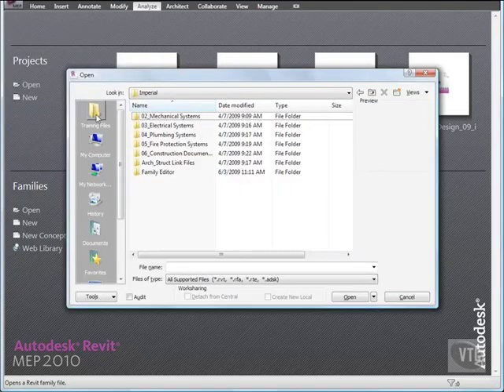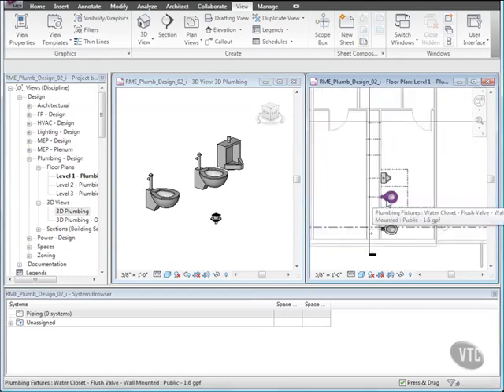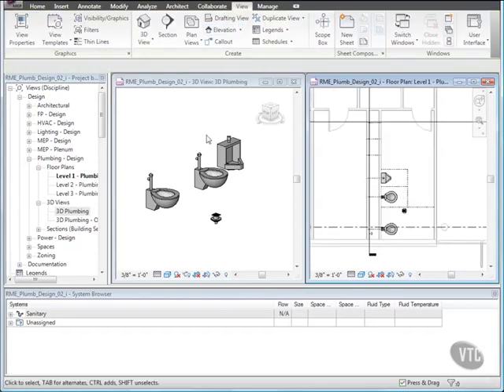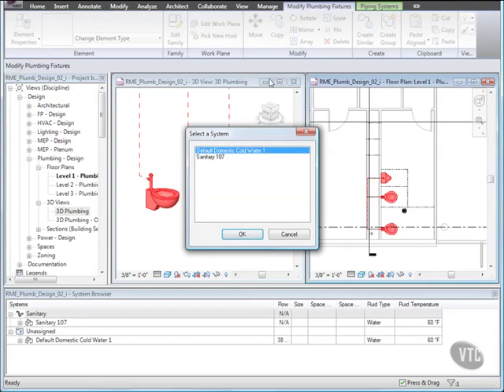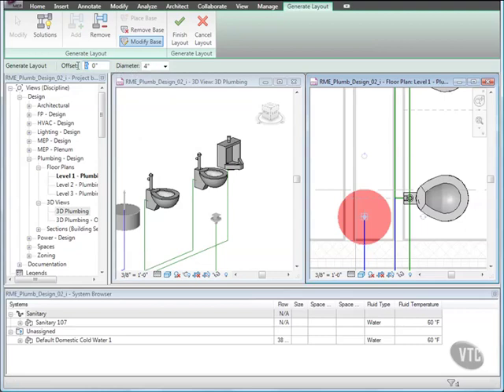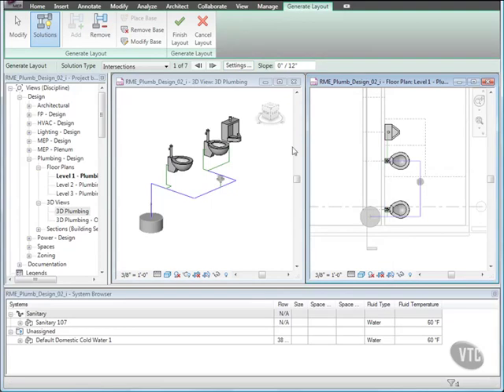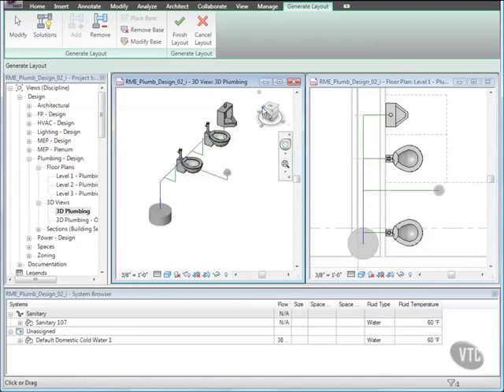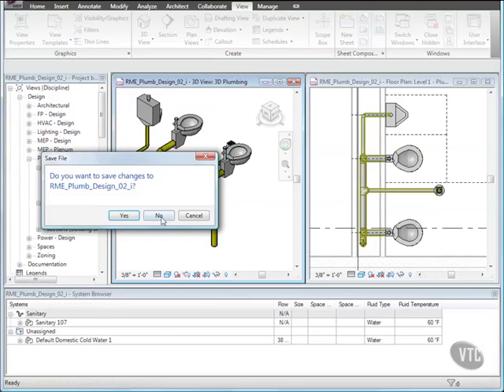09 03 Sanitary Systems